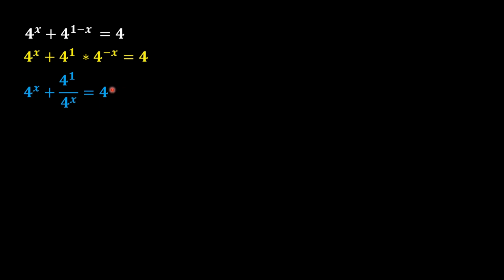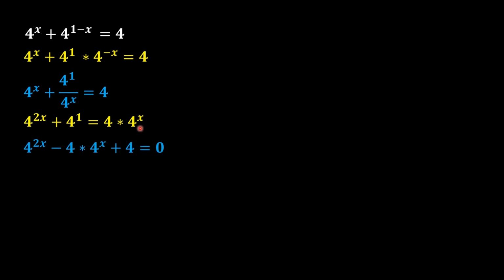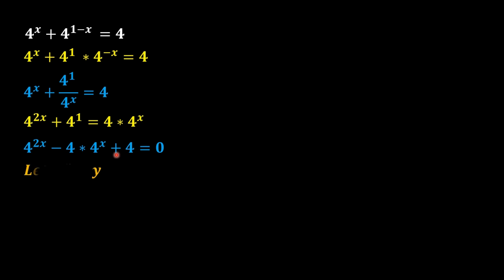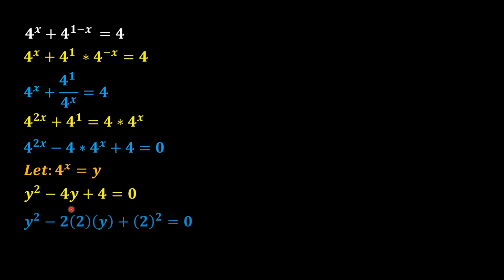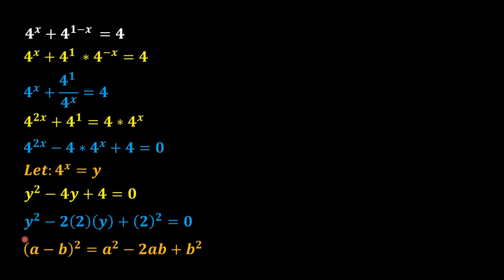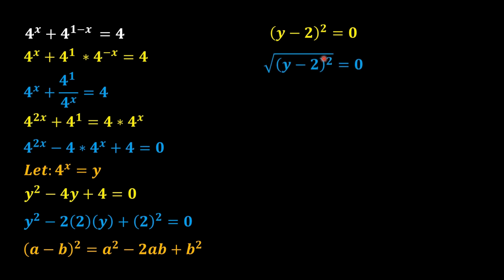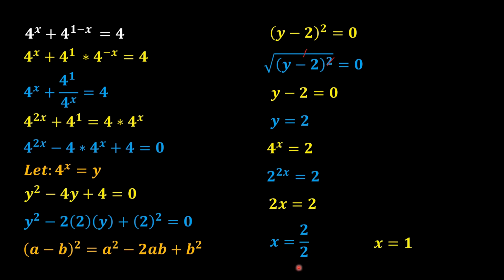France | Junior Math Olympiad | A Nice Algebra Problem | Simplify? |A-MATHS